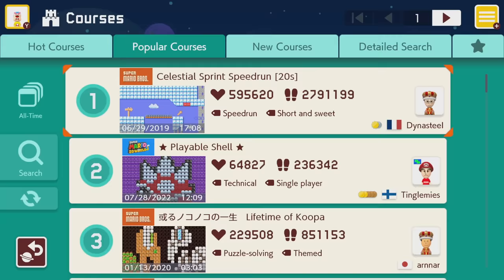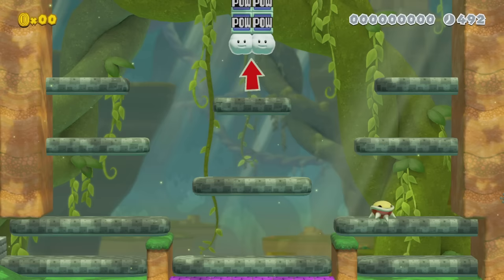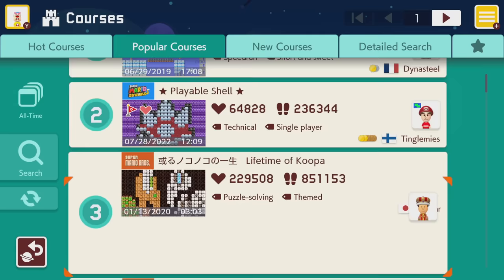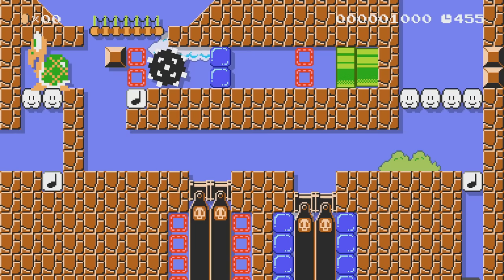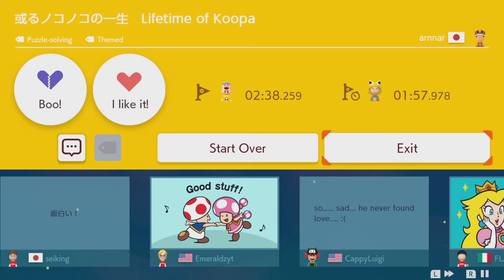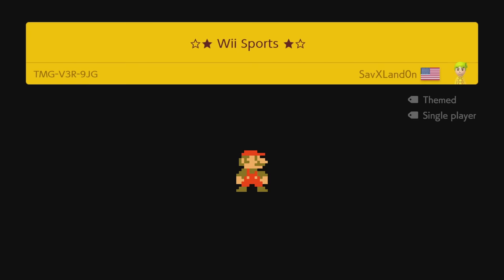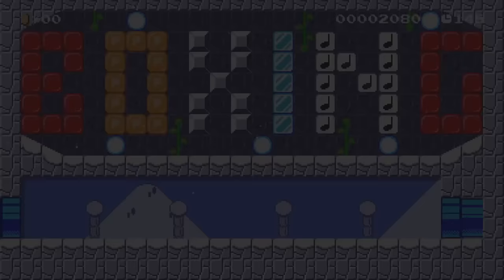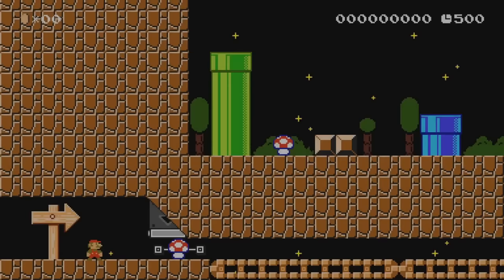The MOST POPULAR LEVELS in Super Mario Maker 2 (Play as Koopa and Play as MUSHROOM!!)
Super Mario Maker 2 Nintendo Switch BEST LEVELS OF ALL TIME Playthrough Nintendo Switch game with some world record speedrun time ties!! Best Top Super Mario Maker 2 Levels Ever FULL MOVIE ZXMANY!! The all-time most popular Super Mario Maker 2 Custom Player Levels completed, Funny and Incredible Creative Super Mario Maker 2 Custom Levels story mode playthrough FULL MOVIE ZXMany Super Mario Maker 2 gameplay!!

Here are the top all-time most popular levels in Super Mario Maker 2, had an absolute blast with these!! Fantastic Nintendo Switch game, great online, Super Mario Maker 2 best custom levels!

TIMESTAMPS:
Playing the MOST POPULAR LEVELS of ALL TIME in Super Mario Maker 2 Intro/ explanation - 0:00
Super Mario Maker 2 MOST POPULAR LEVELS: Level 1 - 0:20
Super Mario Maker 2 MOST POPULAR LEVELS: Level 2 - 1:32
Super Mario Maker 2 MOST POPULAR LEVELS: Level 3 - 4:20
Super Mario Maker 2 MOST POPULAR LEVELS: Level 4 - 7:44
Super Mario Maker 2 MOST POPULAR LEVELS: Level 5 - 11:58
Thank you for watching! - 14:30